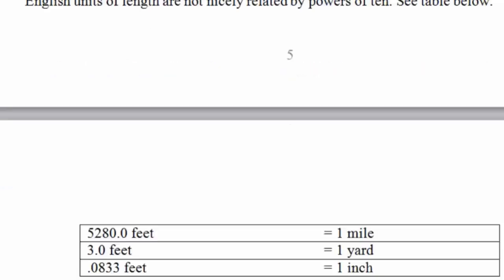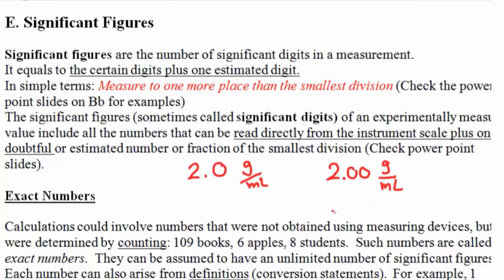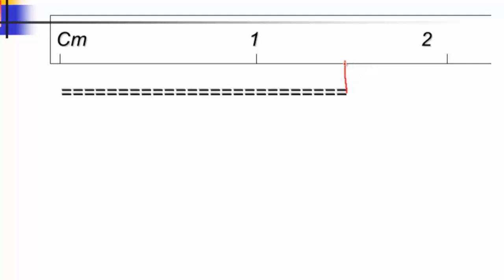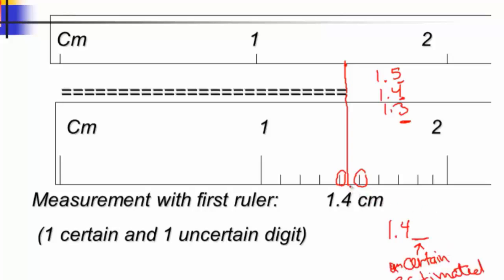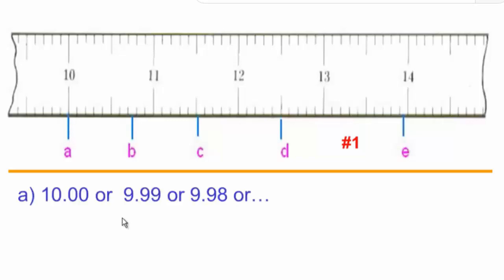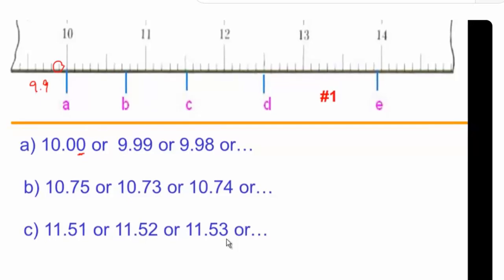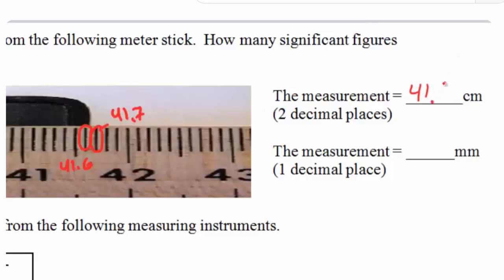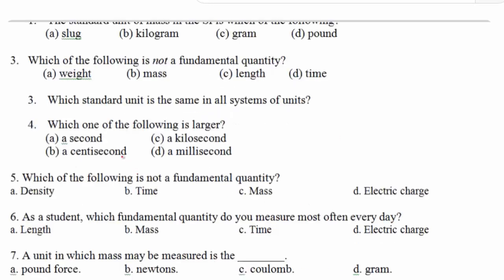Lesson 2 part 2